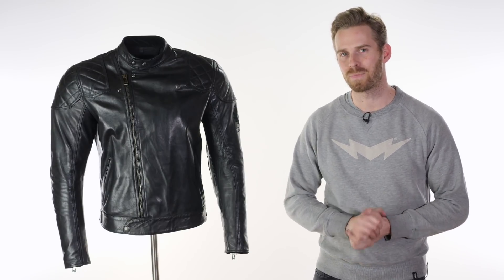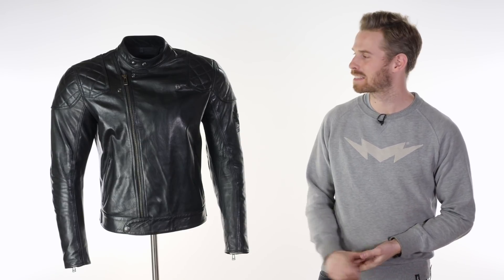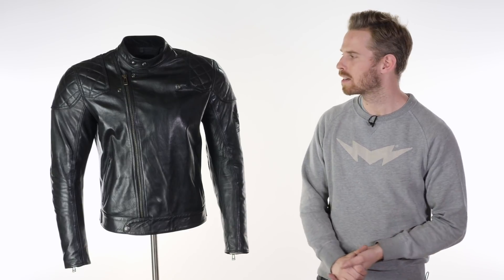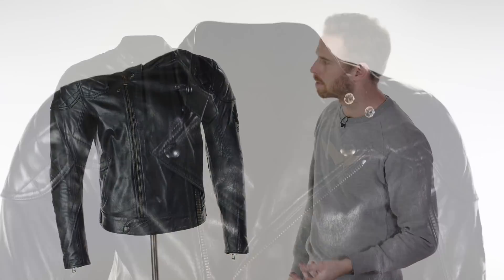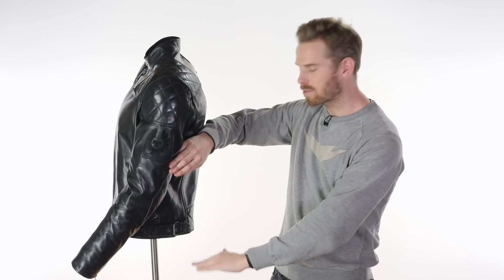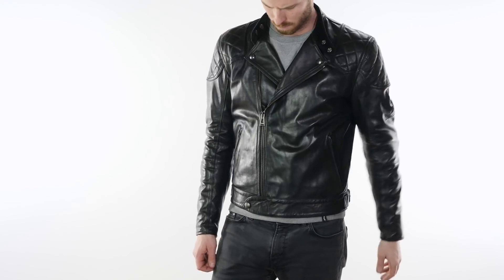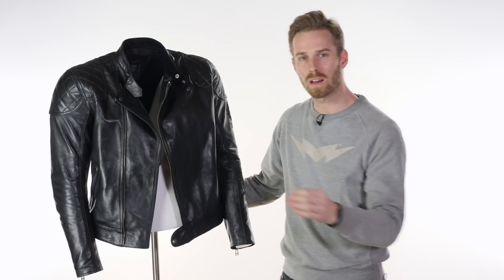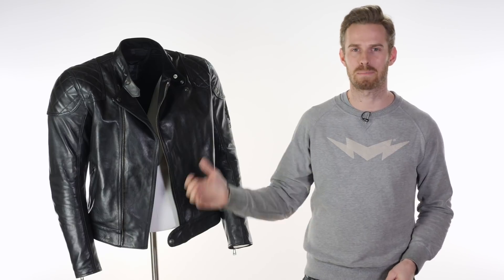Belstaff Ivy Leather Motorcycle Jacket Review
The Belstaff Ivy jacket is new for the 2018 Belstaff Pure Motorcycle Collection.  Bike jackets don't come much nicer (or pricier!) then this.  Now in stock at Urban Rider:

The Belstaff Ivy is the absolute flagship of the Pure Moto Collection. Crafted from impeccable full grain horse hide that will age gracefully, the Ivy embodies the quintessential motorcycle jacket brought up to date with state of the art D3O impact protection in the shoulders and arms and a pocket for an optional back protector. The hardware is blacked out and blends into the overall look of the jacket. The off-set zip has a leather tab with rubberised snap button at the bottom protecting your bike's paint from any damage. Horse hide usually takes a while to wear in but Belstaff really did an exquisite job in treating the Ivy's leather, making it feel supple and luxurious. The quilted reinforcements on the shoulders, elbows and lower back in combination with the snap-fold front panels give this short-cut riding jacket its classic look that will never go out of style. A worthy investment if you're after a leather jacket that will last you for years to come.